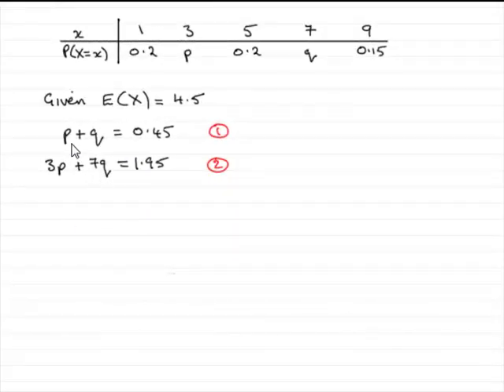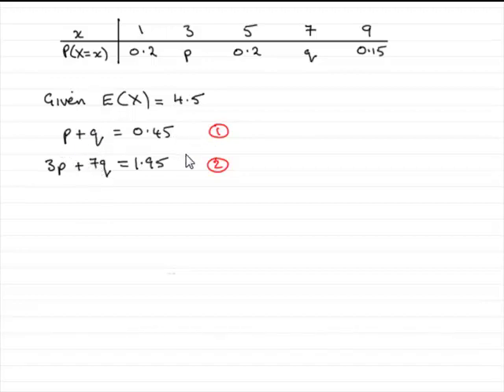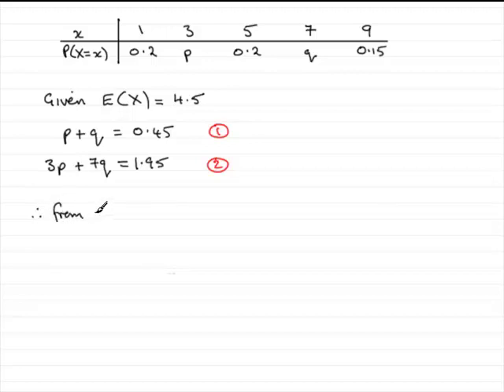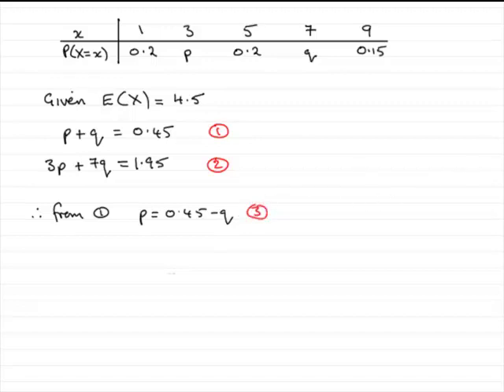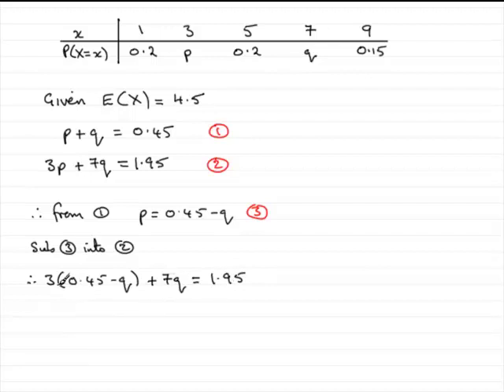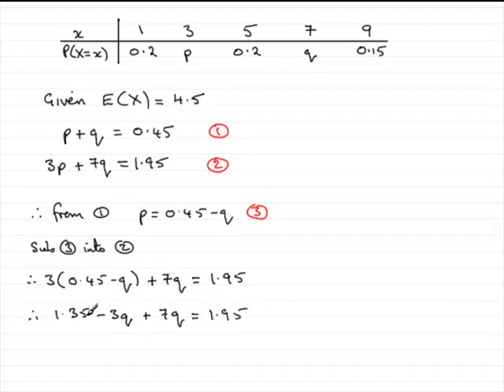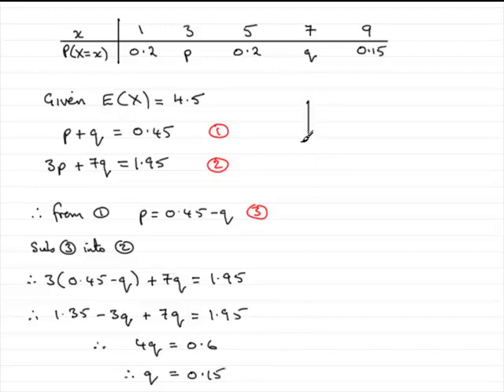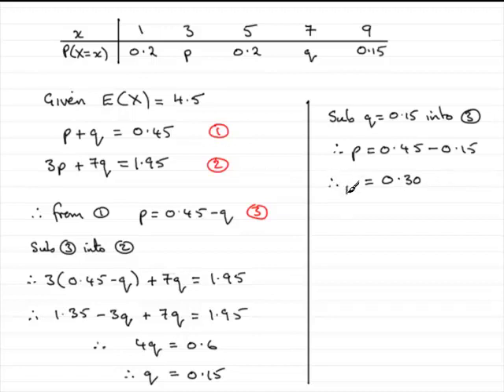A-Level Edexcel S1 June 2007 Q7(b) : ExamSolutions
Worked solution to this question on Discrete Random Variables. To see the question go to ExamSolutions